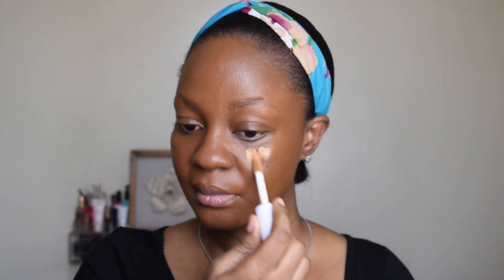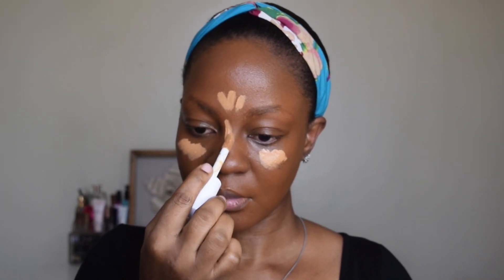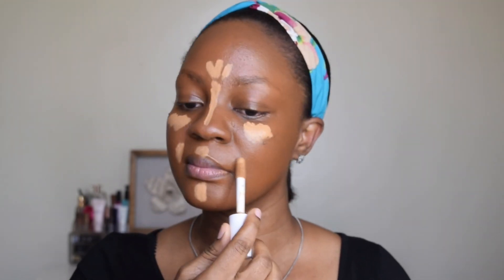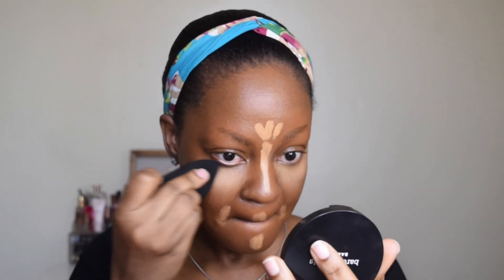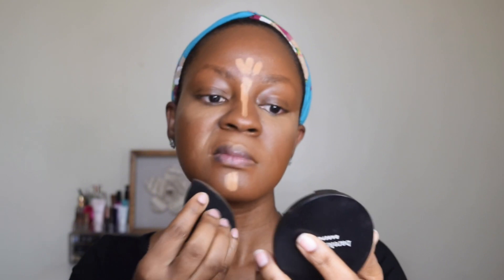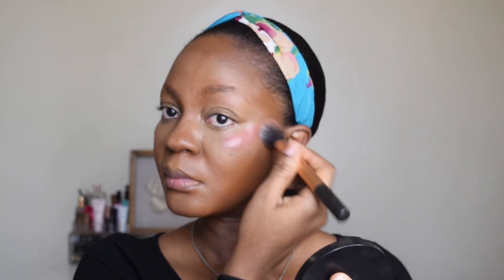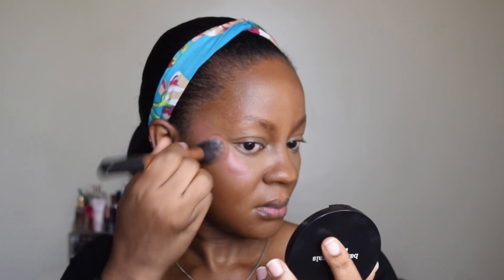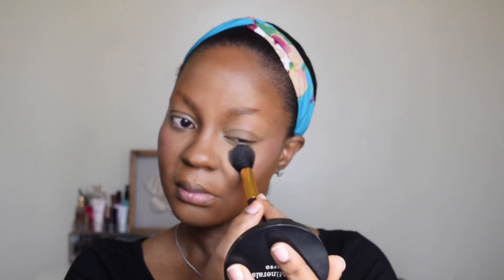Simple Makeup Tutorial Using elf Cosmetics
In this makeup tutorial, I share how to achieve this simple makeup look using some new makeup I got from elf cosmetics and other fantastic brands. Watch me do a demo and review of the camo concealer and camo liquid blush.

Are you looking to get affordable makeup products? This simple makeup tutorial will help you decide whether the camo concealer and liquid blush are worth buying or not.

PRODUCTS USED:

Danessa Myricks Yummy Skin Blurring Balm.
Lancome Teint Idole Ultra Wear Foundation in 515W.
elf Cosmetics Hydrating Camo Concealer in Deep Caramel.
Sigma Beauty 3DHD Blender.
elf Cosmetics Camo Liquid Blush in Suave Mauve.
Sacha Buttercup Setting Powder.
MAC Cosmetics Mineralize Skin Finish in Dark Deep.
Maybelline Lash Sensational Mascara.
MAC Cosmetics Blush in Fever.
Sonia Kashuk Chic Luminosity Bronzer.
Sigma Beauty Liquid Lipstick in Suede.
Zaron Cosmetics Ultrashine Lipgloss in Playgirl Bunny.